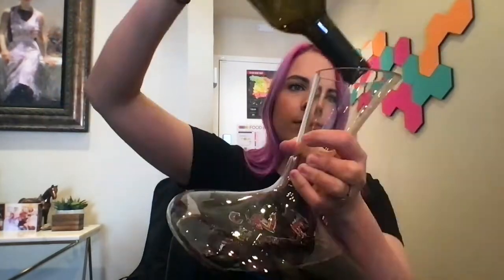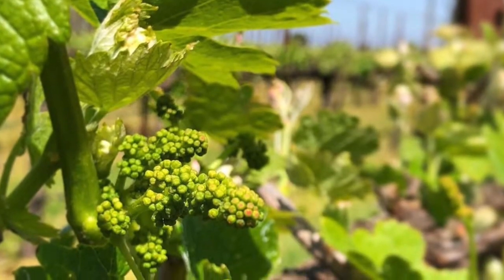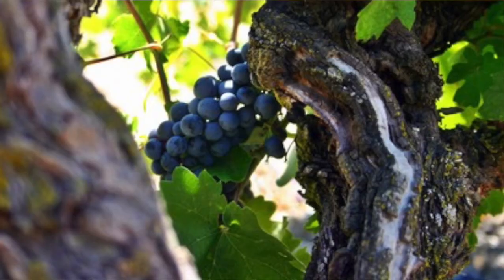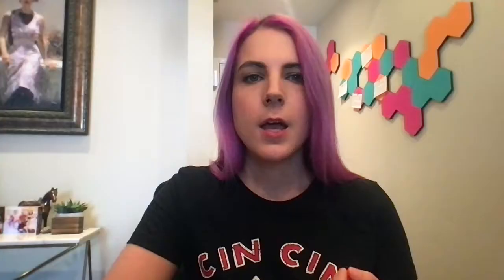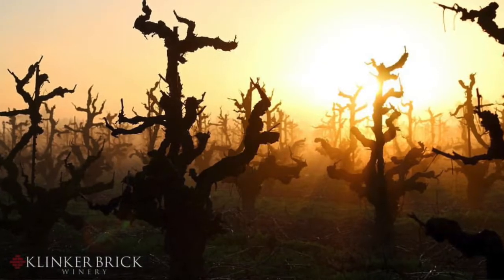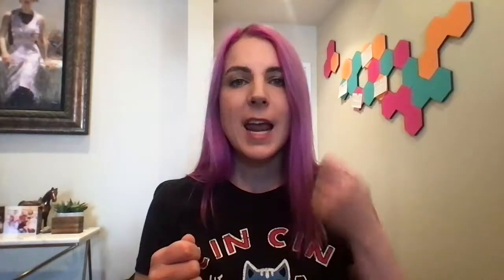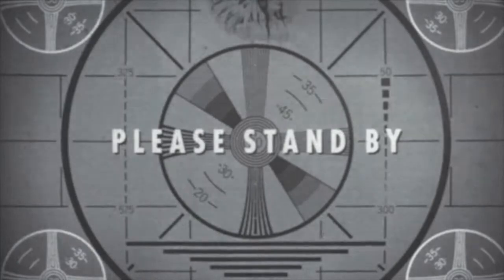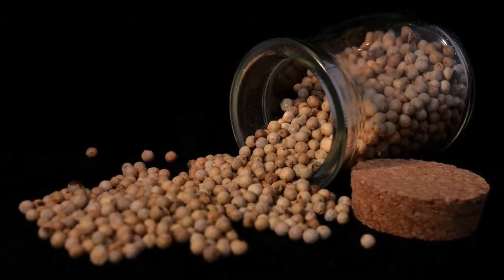Klinker Brick Winery - 2016 Brickmason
80% Zinfandel , 10% Syrah, 5% Petite Sirah, 5% Cabernet Sauvignon. Stick around to learn about the history, old vine Zinfandel, and follow along with the tasting.

00:15 - Decanting
01:10 - Felten Family & Joseph Smith
02:37 - Climate & Soil
02:42 - History
05:00 - Old Vine
05:41 - Tasting

*2022 - Deal expires: March 11th 2022*
*2021 - Deal expires: March 5th 2021*